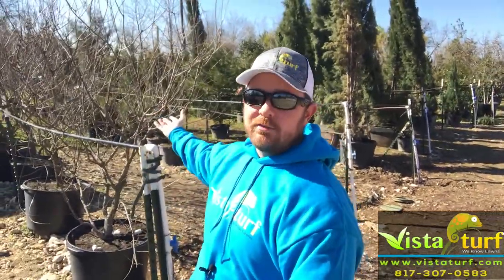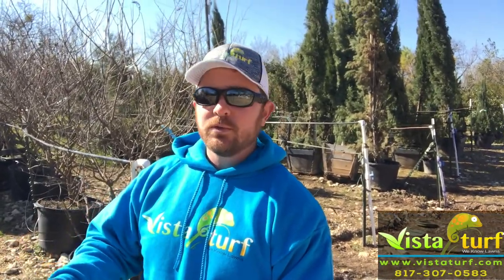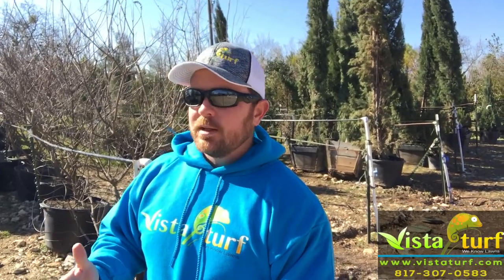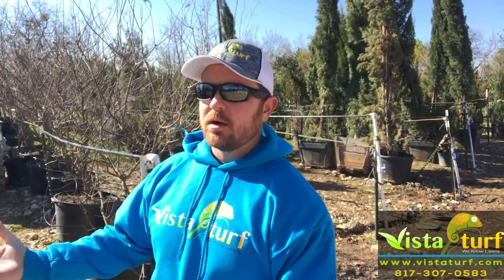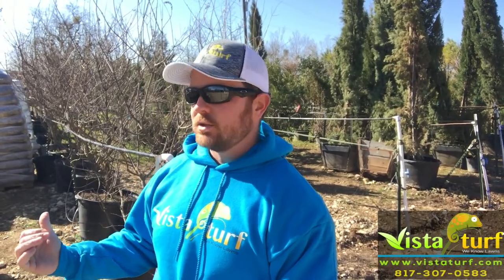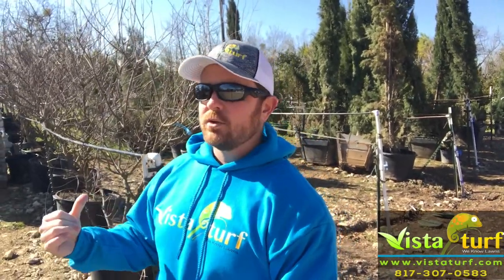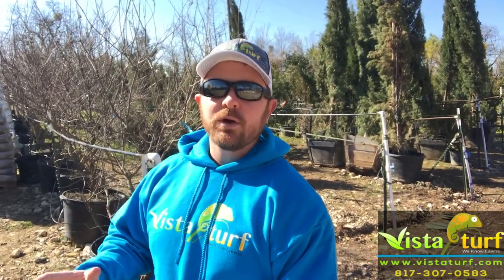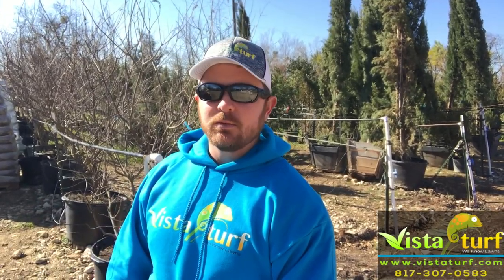Trimming your vitex trees...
- Get a FREE NO HASSLE LAWN CARE ESTIMATE emailed fast... or call 469-333-TURF – How to trim your vitex trees - VistaTurf offers professional Lawn Maintenance, Fertilization, Weed Control, Pest Control & Mosquito Control, Mulch Installation, Irrigation & Sprinkler Repair, Flower Bed Maintenance, Aeration, Shrub Trimming & more...